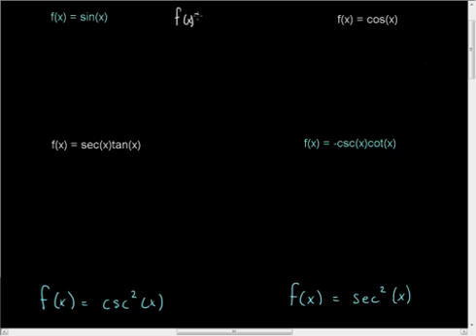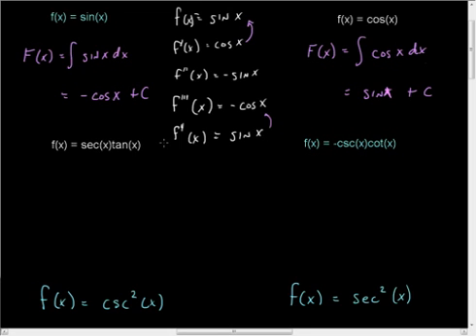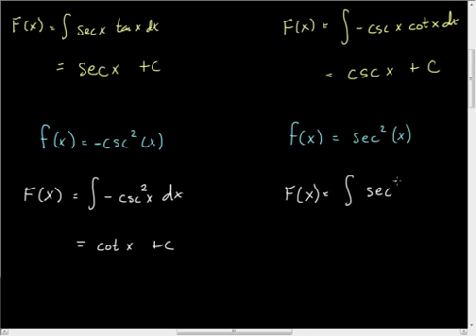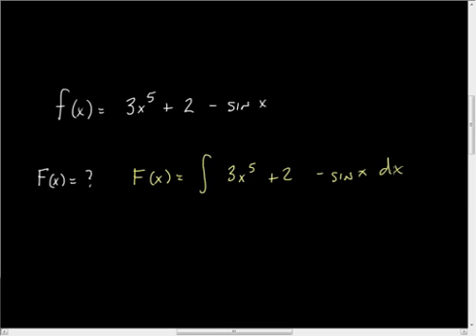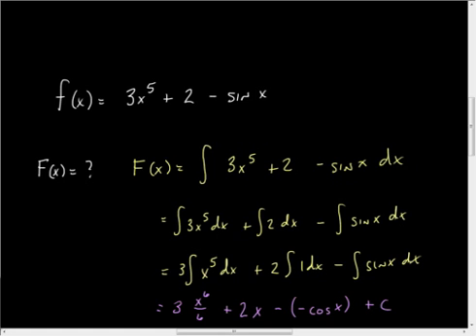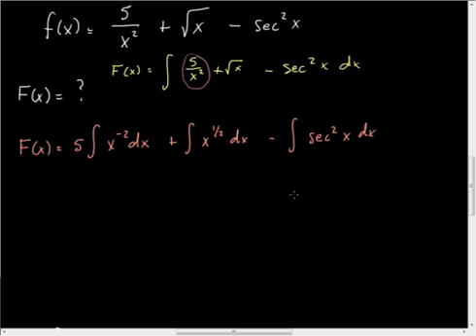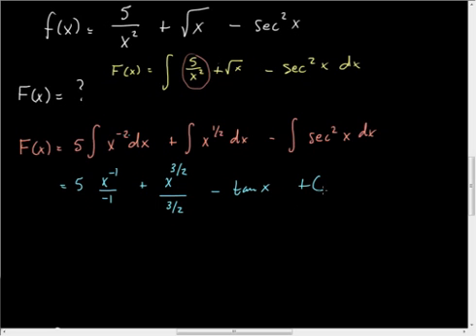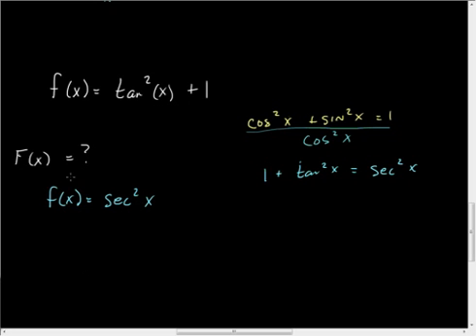Integration of Trig Functions and Examples.wmv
Some examples of Indefinite Integrals and using the 3 basic rules for integrals to solve them.  Trig functions and rules governing them are also discussed.